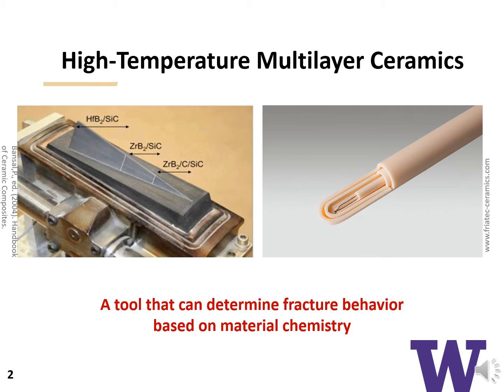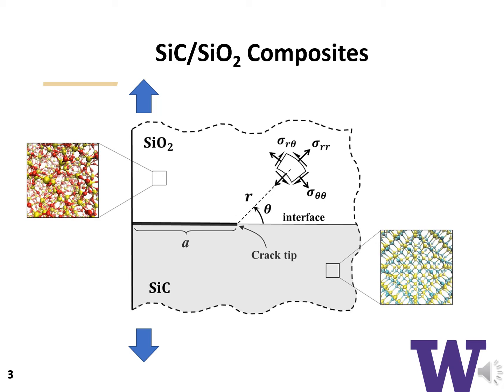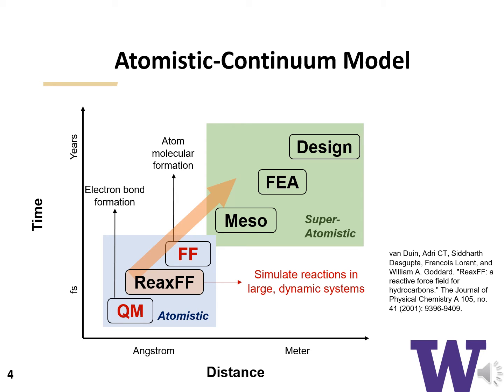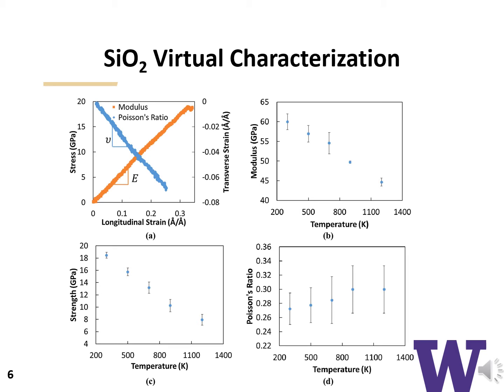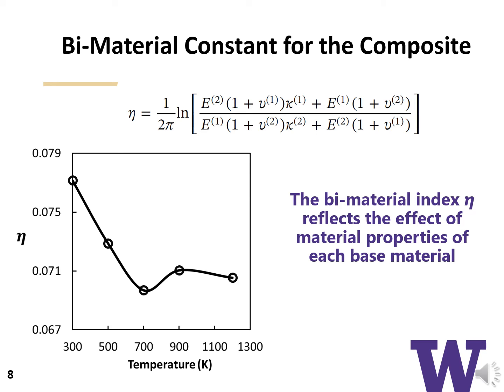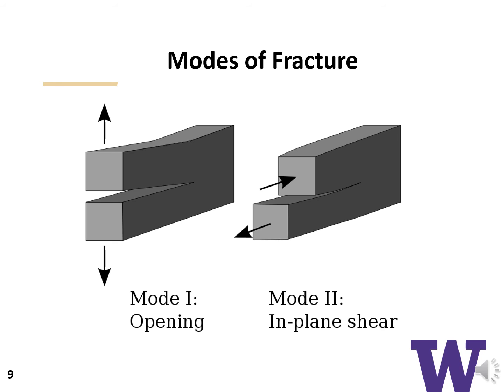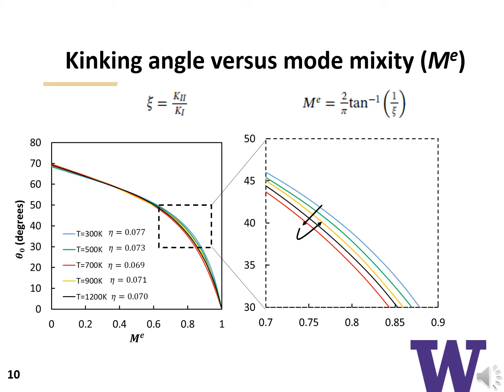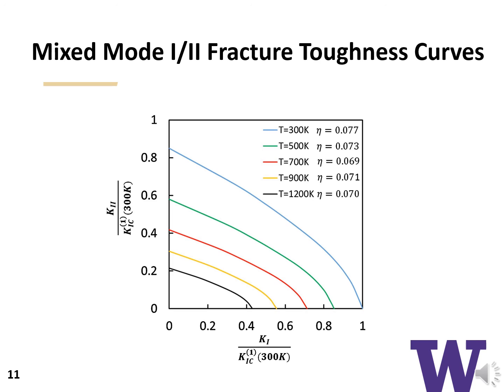2021 MRS Atomistic Continuum modeling (Aniruddh Vashisth, UW)